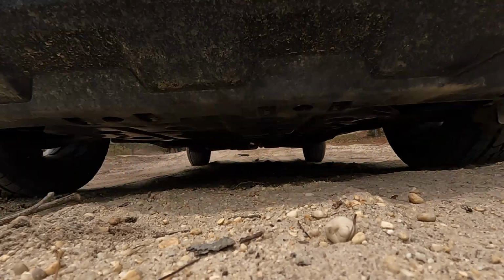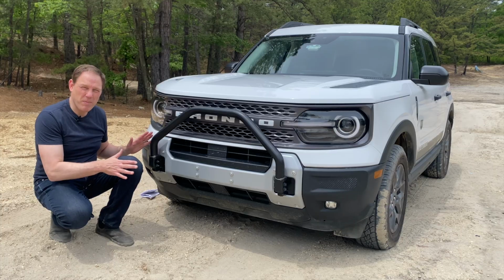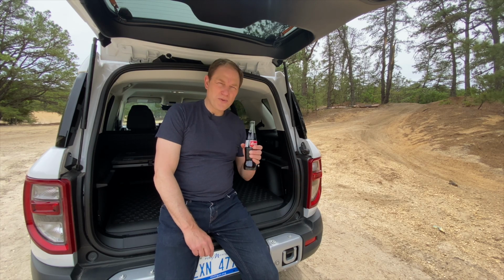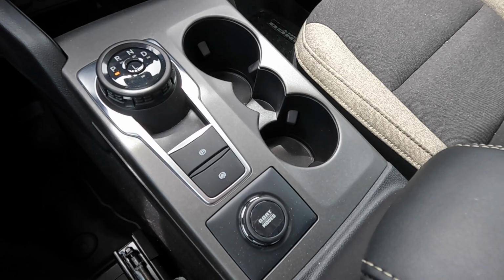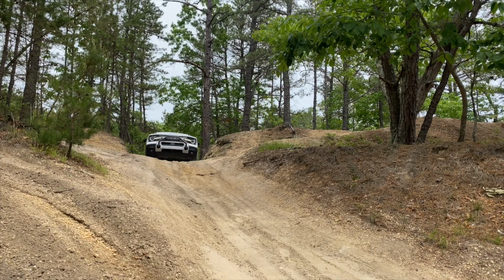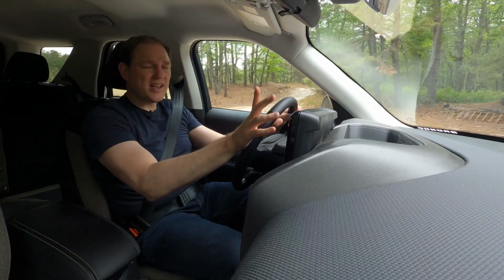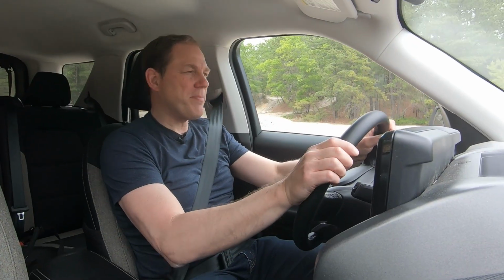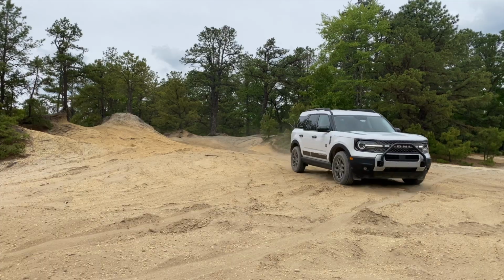Review: The 2025 Ford Bronco Sport Big Bend Black Diamond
The Ford Bronco Sport subcompact SUV has been updated for 2025 with a redesigned dashboard that includes a larger digital instrument cluster and a new trim lineup.

The entry level Big Bend starts at $32,590 after recent price increases caused by the Trump administration's new tariffs on imported automobiles, since it is made in Mexico.

On the bright side, the Big Bend also got a new optional Black Diamond package that adds off-road equipment for $2,570. It comes with real steel bumper inserts, a brush bar, a front skid plate and all-terrain tires on 17-inch wheels.

The engine remains a 180 hp turbocharged 1.5-liter three-cylinder that is paired with an eight-speed automatic transmission and all-wheel-drive.

American Cars And Racing Executive Editor Gary Gastelu drove it deep into the woods to find out how much it can handle, and found that it was more capable than expected on bumpy and sandy surfaces.

The 2025 Bronco Sport lineup also includes Heritage, Free Wheeling, Outer Banks and Badlands trims, the latter two of which can be ordered with a Sasquatch package that adds all of the Black Diamond parts plus suspension and drivetrain upgrades to further improve its off-road performance.